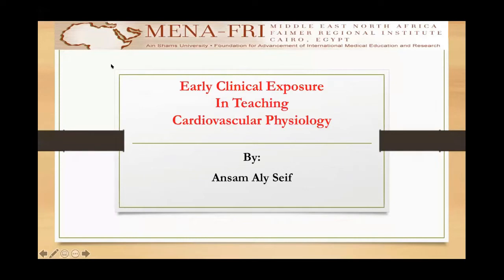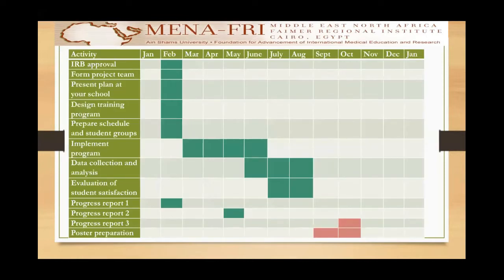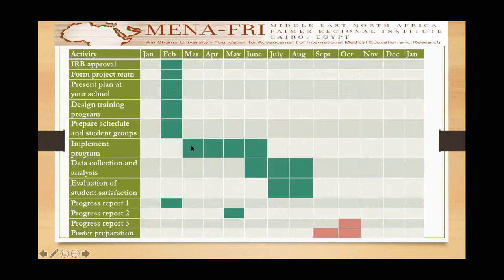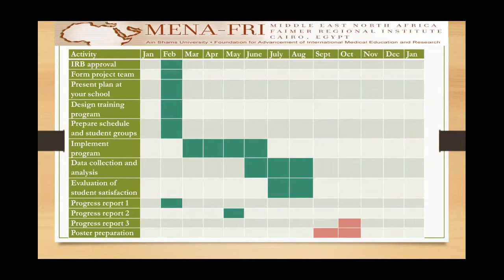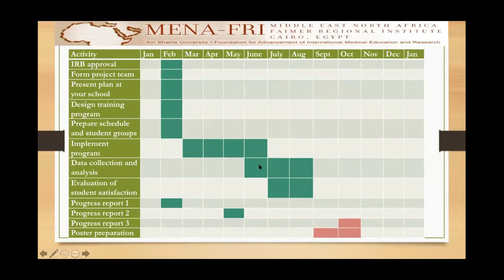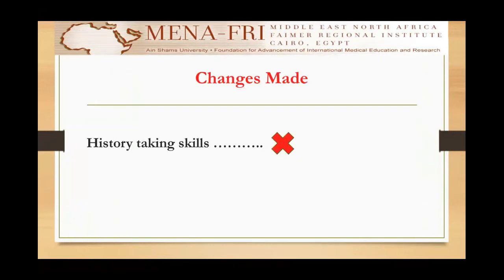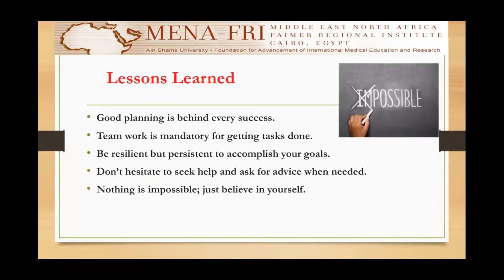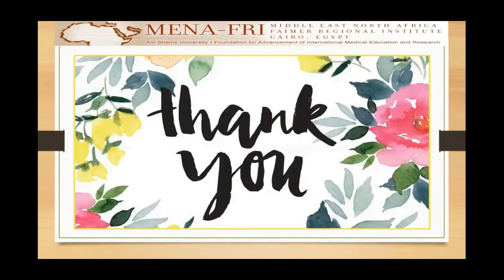Ansam Seif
Early Clinical Exposure In Teaching Cardiovascular
By Ansam Seif
ASU MENA FRI 2019